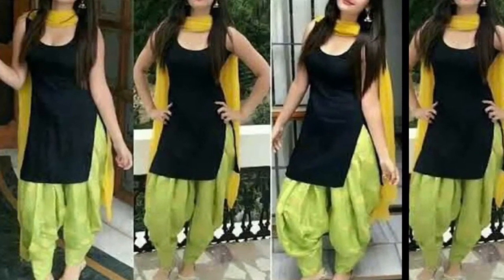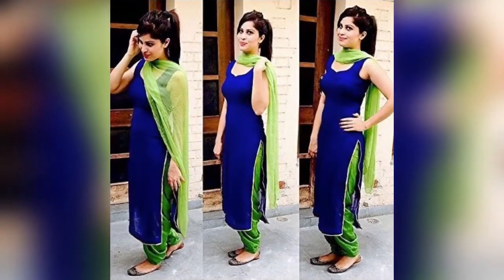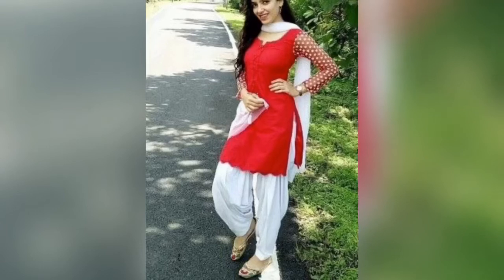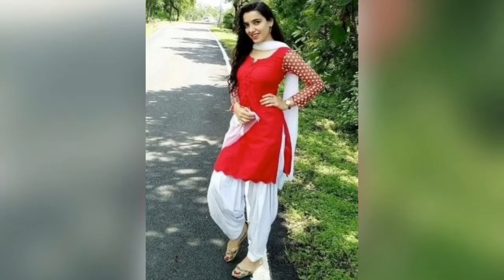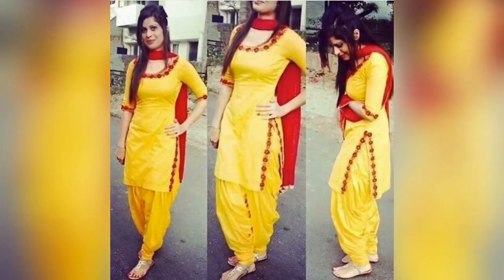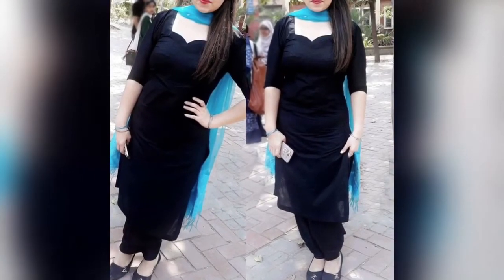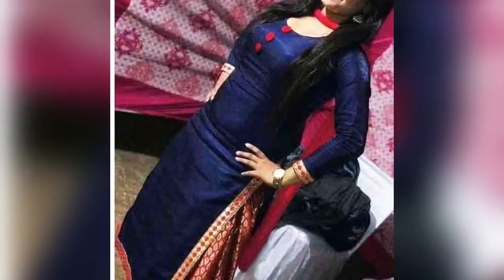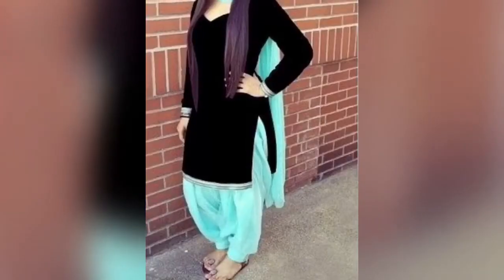Top new colour combination of punjabi suits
Hlo beauties

Hope you all are great ✌🏻✌🏻

In this video I have shown you the beautiful collection of colour combination of punjabi suits  I hope this will help you out  .

This is just And ideas that who your can do the colour combination of your salwar Suits .

Theses are all for the reference purpose

Please do support me as I really need it
And do suggest me more videos I will surely try to come up with more beautiful videos on my channel  shanu beauty codes

Stay smiling 😊